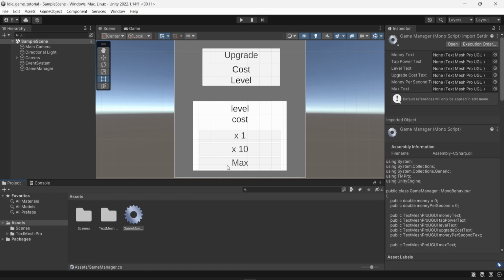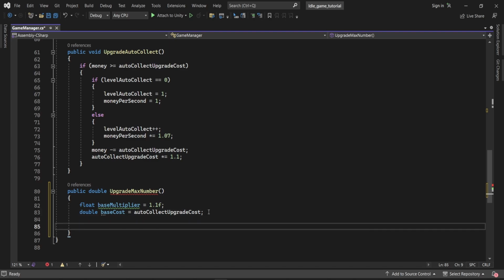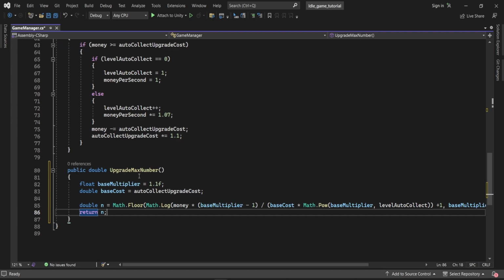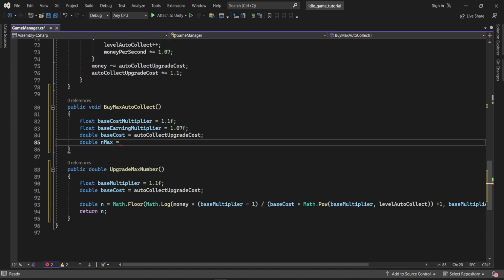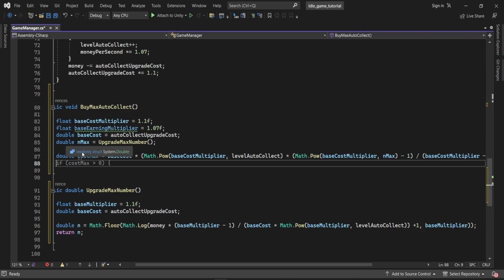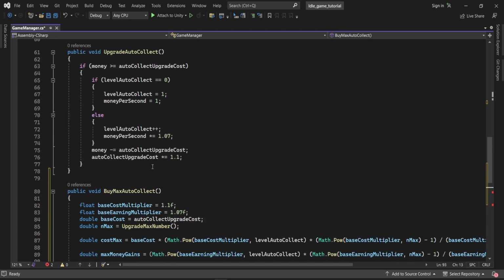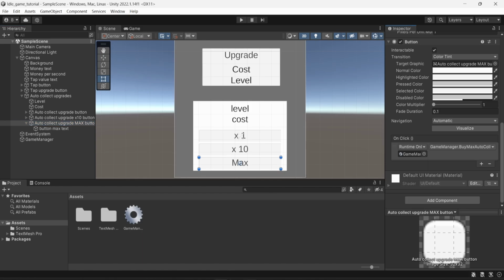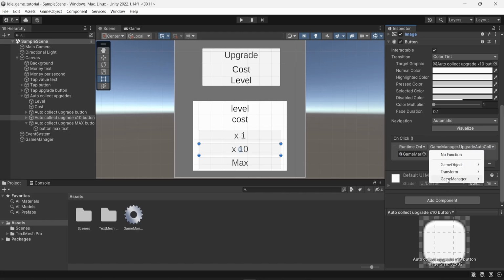Unity Idle Game Tutorial Beginner | Part 7 - Buy MAX button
Seventh video on this series of tutorial on how to create an idle game in Unity 3D. In this video we'll see how to create a buy max button as well as a x10 button.